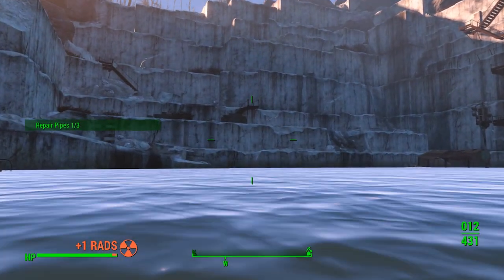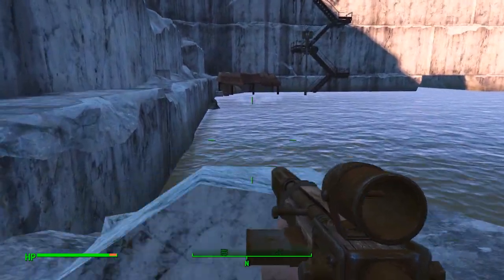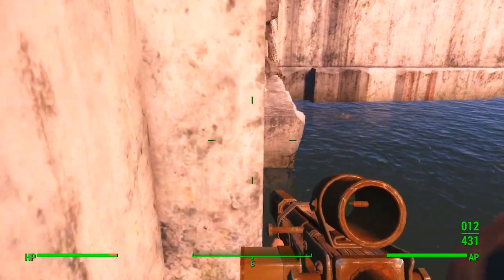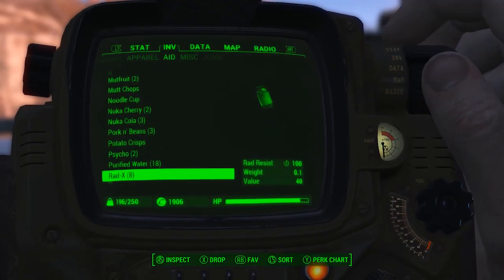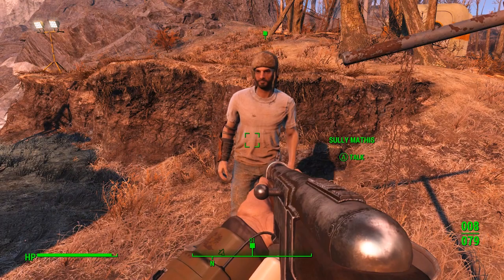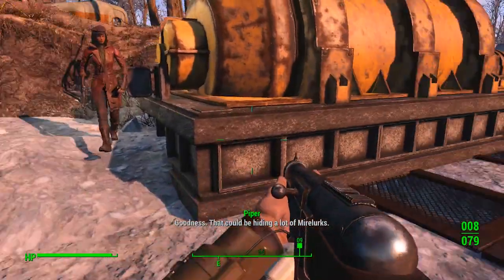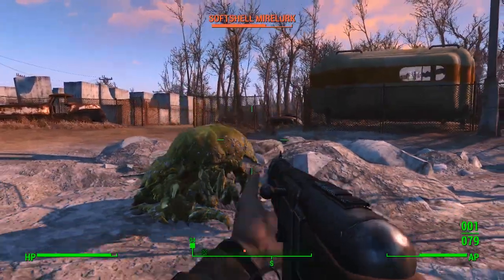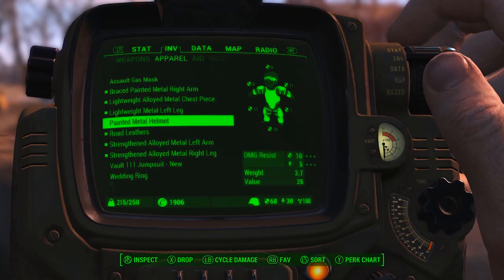Fallout 4 - Part 9 | Vault 81 | Curie | Molerat Cure | Finding Ashes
"Turn Back The Time" by NeZoomie feat. Chuck New

Developed by Bethesda Game Studios
Published by Bethesda Softworks

You’re S.P.E.C.I.A.L!